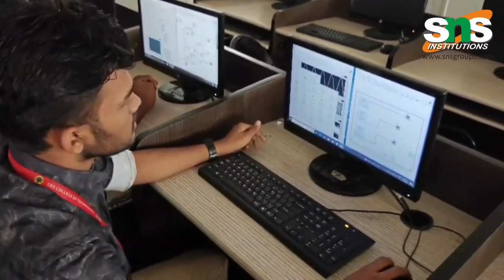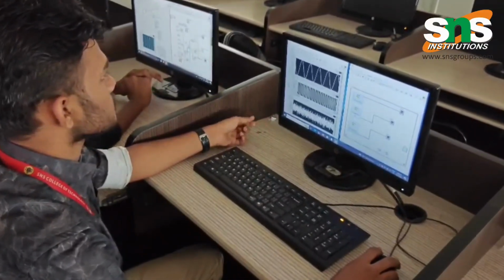Design Thinking Based Programmable FG & Physiological signals Representation | BTS |SNS Institutions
This project presents a design thinking based approach to developing a Programmable Function Generator (FG) using LabVIEW for representing physiological signals in both time and frequency domains. It emphasizes a user-centric design to support biomedical learning and research applications. The system is capable of generating signals such as ECG, EMG, and EEG with adjustable parameters for accurate and flexible simulation. In the time domain, it visualizes signal amplitude variations over time, while in the frequency domain, it analyzes spectral components using techniques like FFT. This dual-domain representation enables a deeper understanding of signal characteristics and aids in diagnostics. By integrating hardware with LabVIEW-based software, the system provides real-time signal generation and visualization, thereby enhancing practical knowledge and fostering innovation in biomedical signal processing.